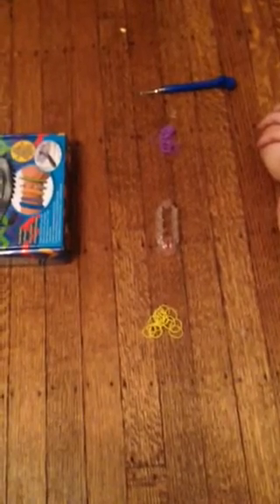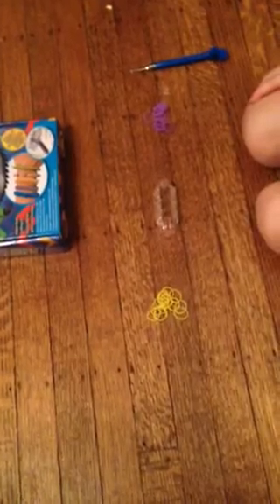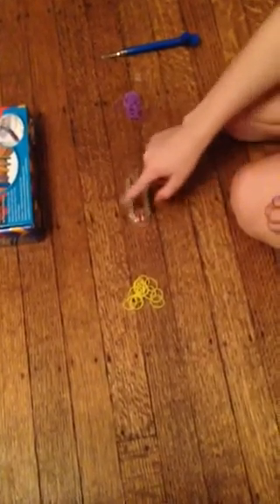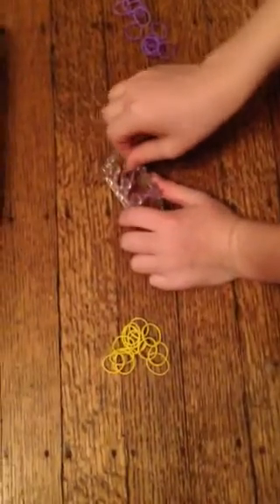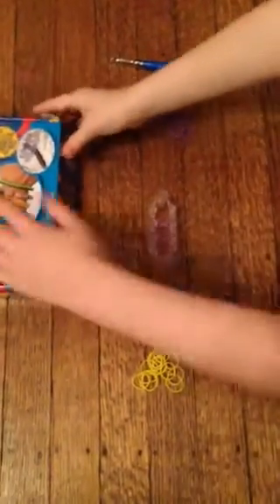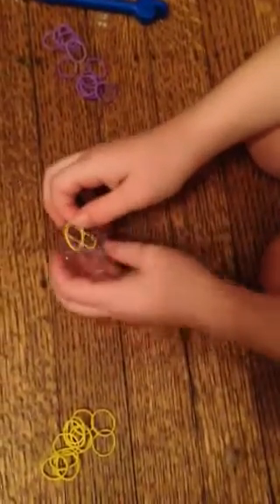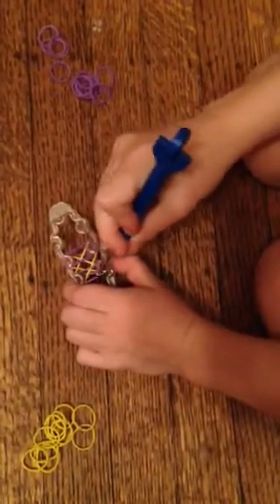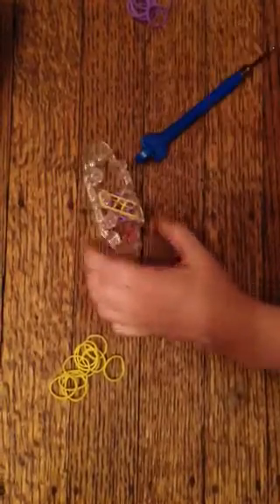How to make a monster tail criss cross quadfish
Hi everyone it's Brock today is my first monster tail video so I hope you guys like it